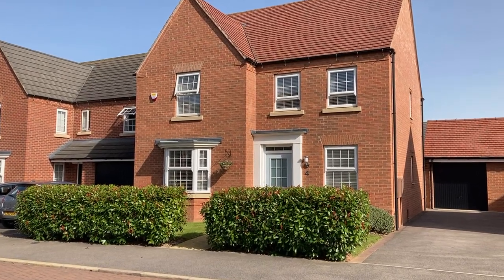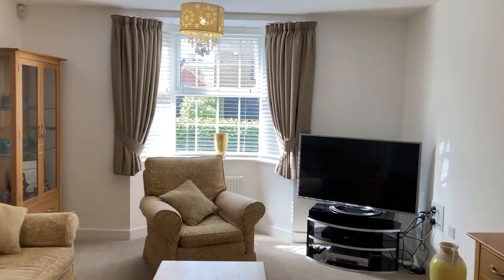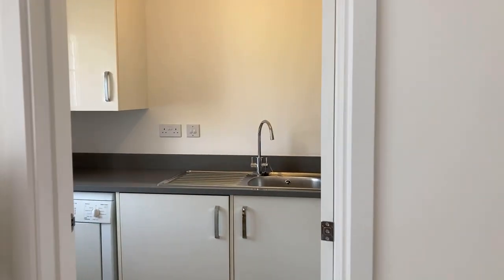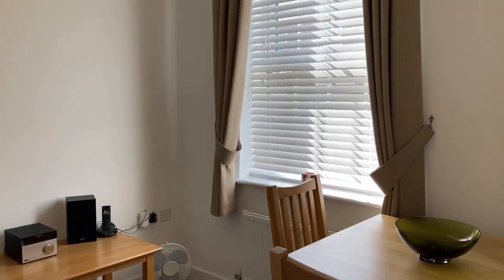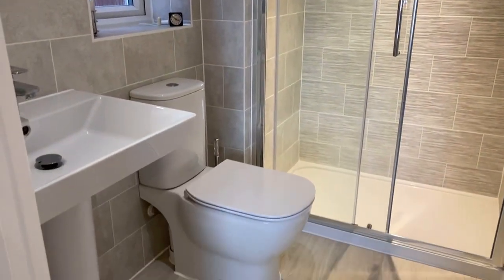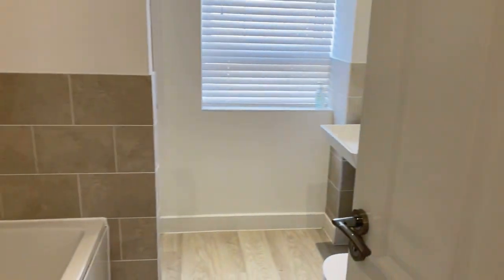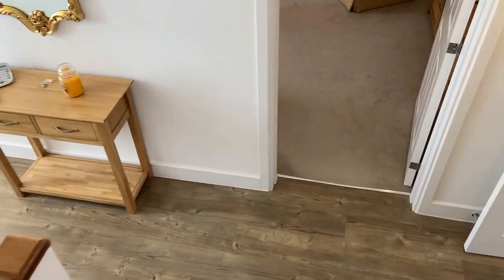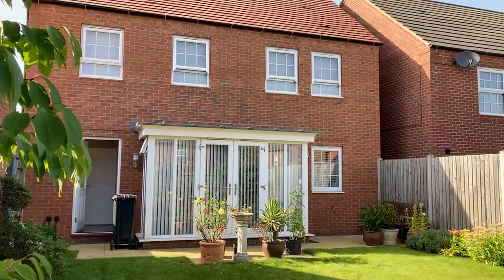Harper Close, a sizeable four bed detached family home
A well-presented and sizeable four bedroom detached family home set in a desirable location on the Poets Meadow, Heathcote development.  This is conveniently positioned, being close to local shops, schools, amenities and transport links whilst also being within easy reach of Leamington and Warwick town centres.  The property is a David Wilson home, Holden design comprising entrance hall, large bay fronted living room, study, large kitchen/diner being fully integrated with granite worktops, utility, four double bedrooms with bedroom one being en suite, attractive rear garden, garage and driveway with parking for three cars.